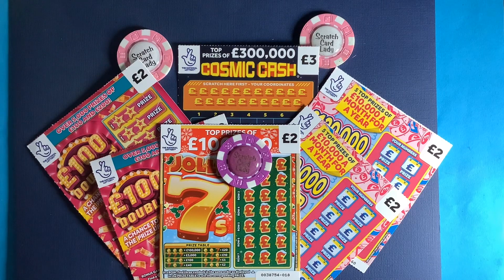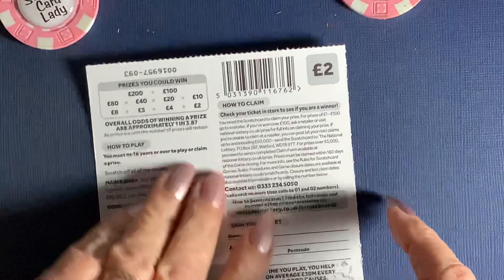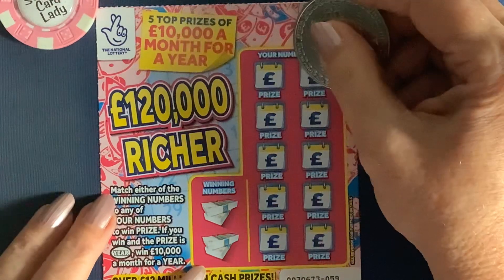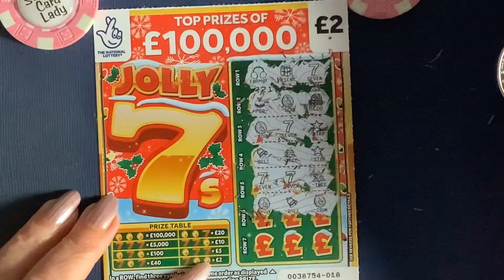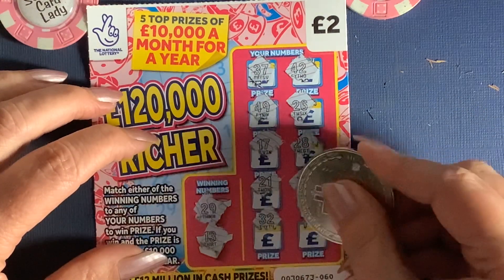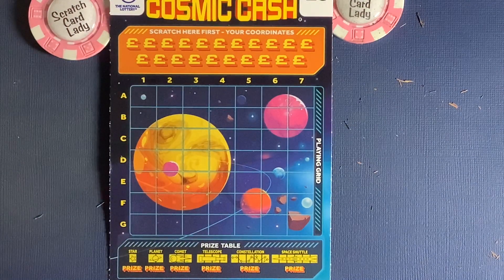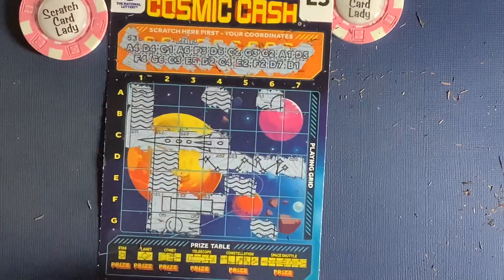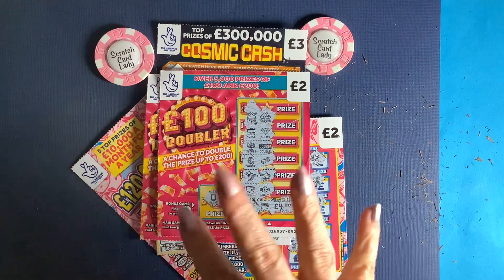🤗🤗Another fun session £13 spent on assortment of different scratchcards, can I find another profit🤞🤗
🤗🤗 Another fun session with £13 spent again on an assortment of the UK National Lottery scratch cards, this time they are Cosmic cash, Jolly 7’s, £120k Richer and £100 Bonus, can I find another profit today 🤗🤗

                 Chichester
                 PO19 9XZ